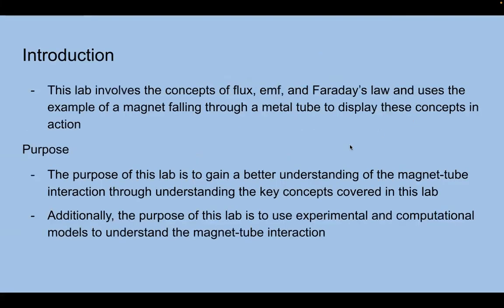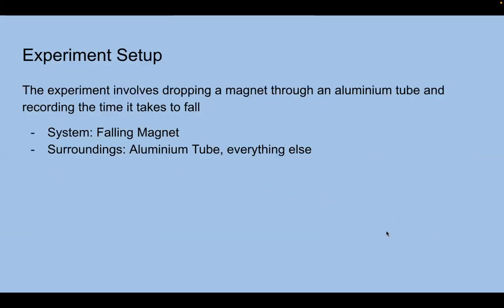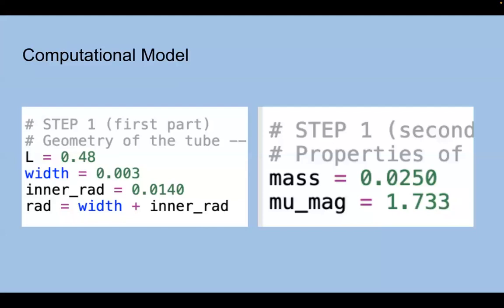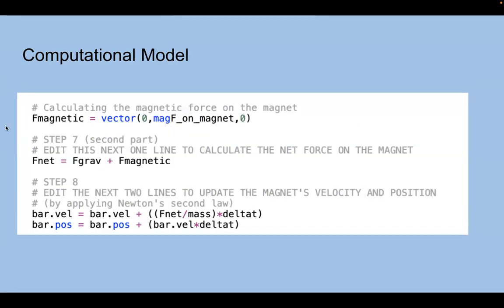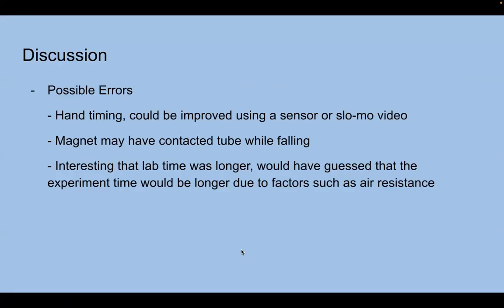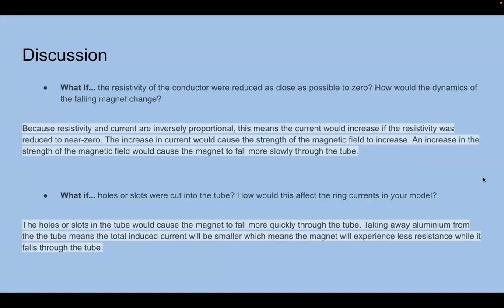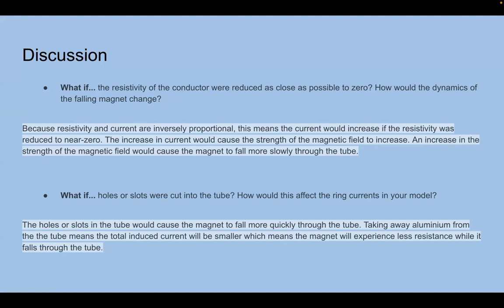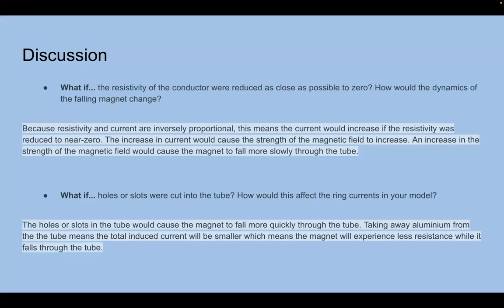Physics 2212 Lab 5: Magnetic Braking with Faraday's Law